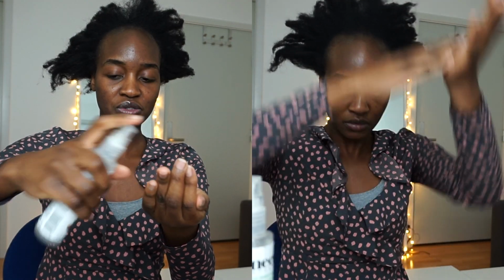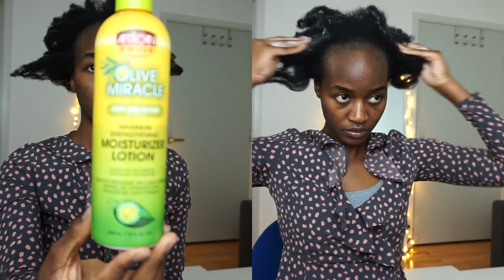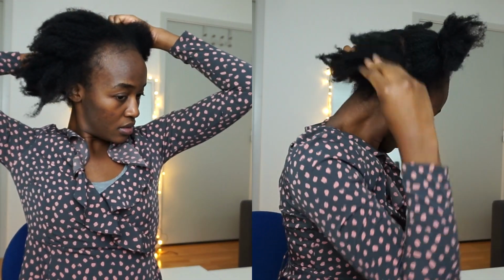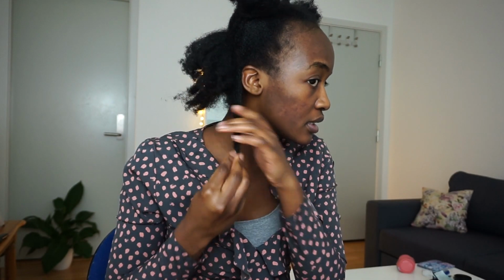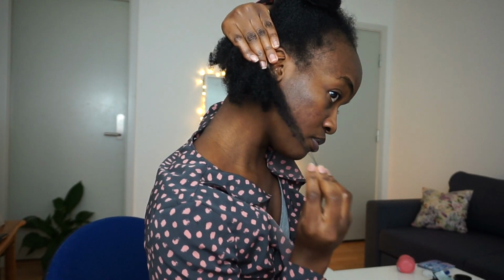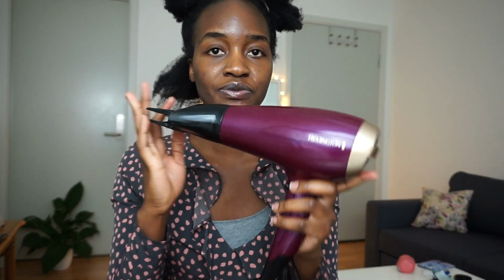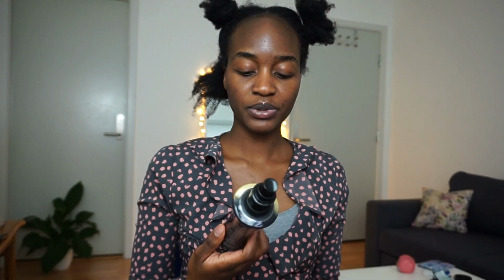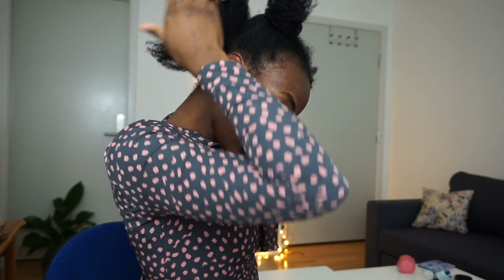HOW I STRAIGHTEN MY NATURAL HAIR| Martha's Empire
Hello Friends,

In this video I will be straightening my natural(4c) hair.

Products Used :
- African pride Moisturizer Lotion
- Got to be glued heat protection spray
- Argan oil
- Remington hair blower

MUSIC

Kunda Musonda - Intro